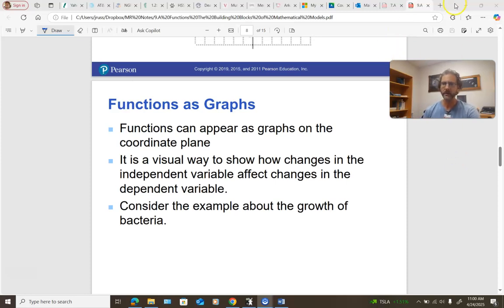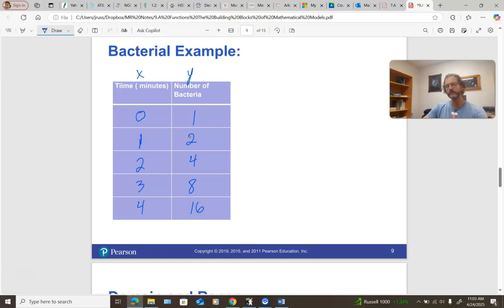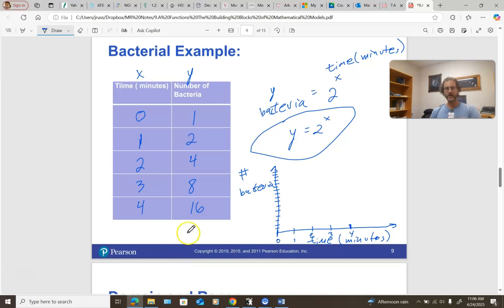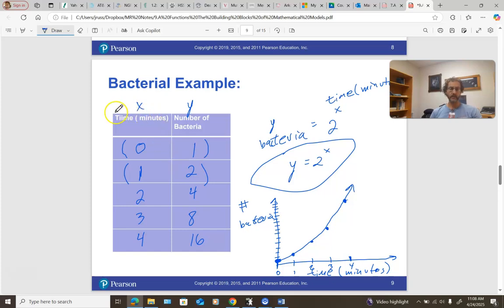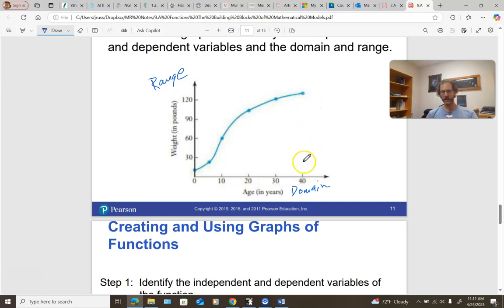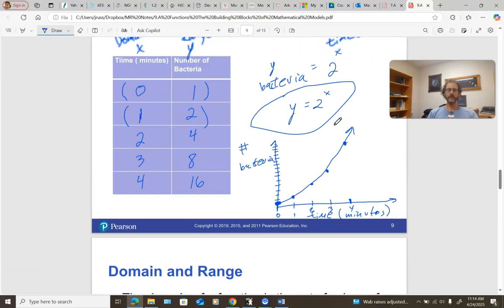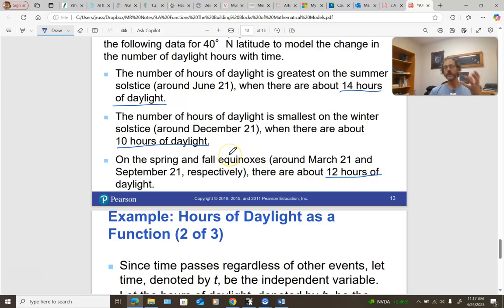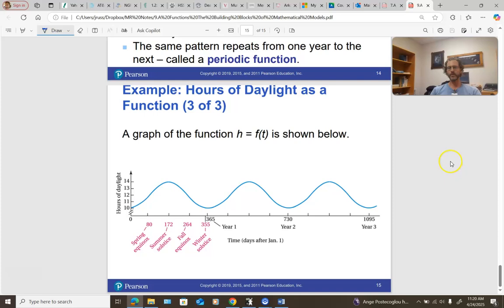9A Introduction to Functions Lecture Part 2